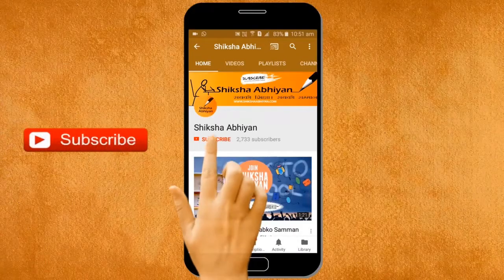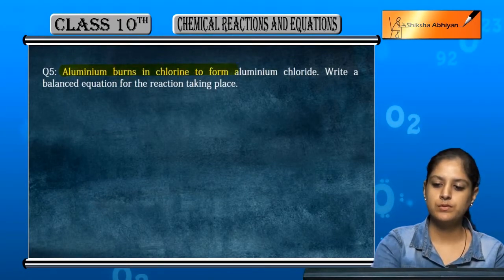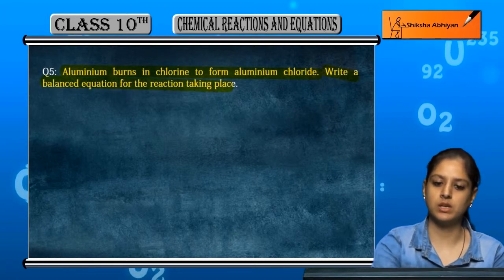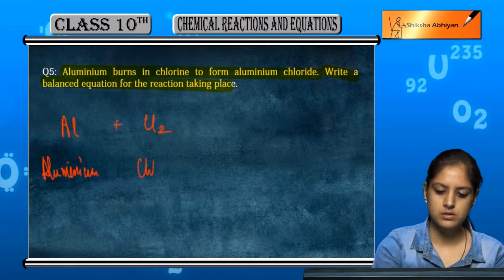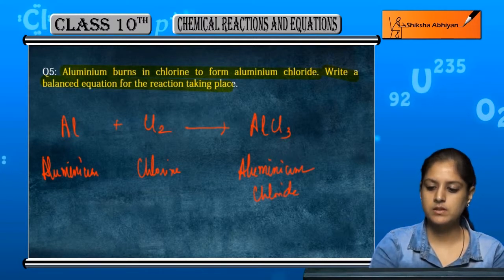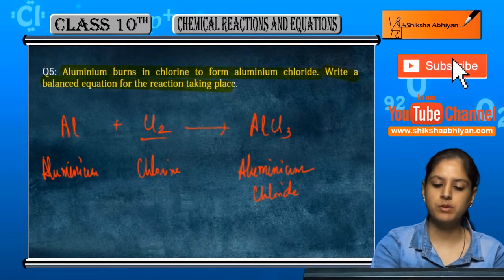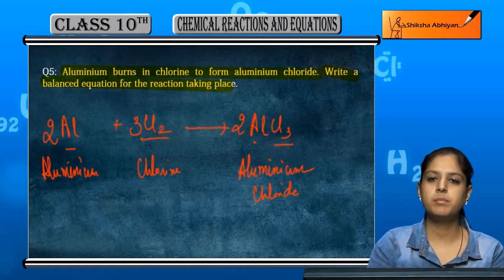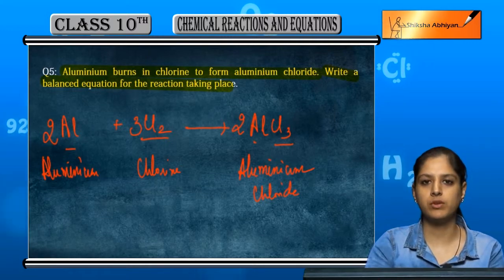Q5 Write a balanced chemical equation for aluminium burning in chlorine to form aluminium chloride.